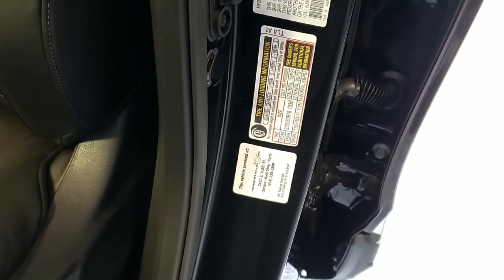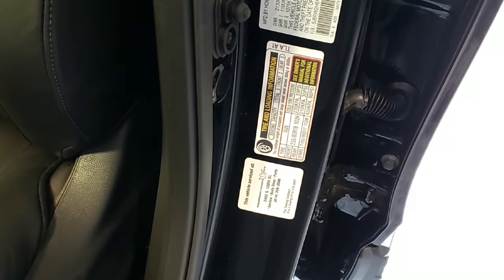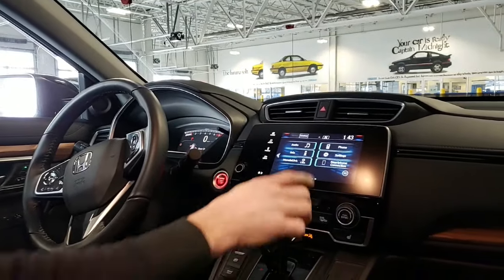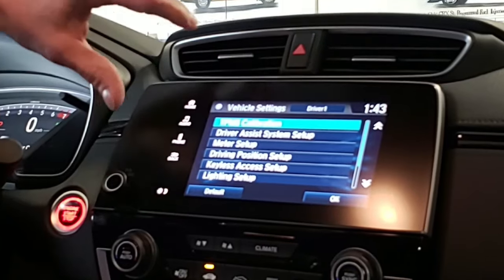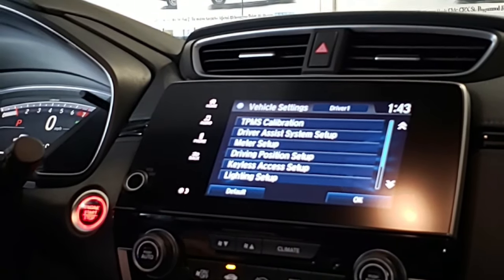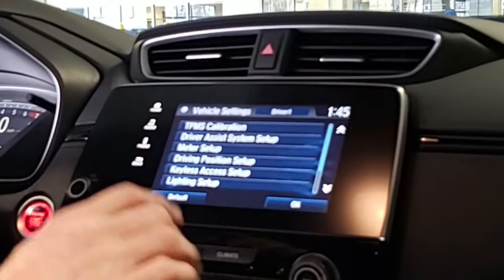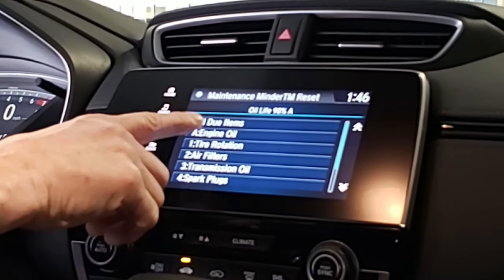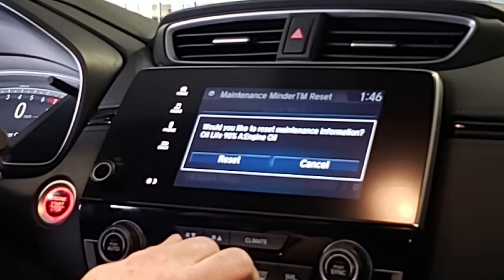Tech Tip | Tire Pressure and Maintenance Reset | 2019 CR-V EX-L | Schlossmann Honda City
Honda City Tech Tip Series presents...
Follow Jeff as he shows you how to reset your TPMS, Tire Pressure Monitor System on a 2019 Honda CR-V EX-L. Jeff will also show you how to reset your Maintenance Minder.

Here are the steps on how to reset the TPMS:
     -Turn on the vehicle and go to the home screen.
     -Select "Settings" and then "Vehicle."
     -Touch "TPMS calibration" and then "Calibrate."
     -Drive the car and the system will automatically reset itself.

Here are the steps on how to reset the maintenance minder system:
     -Start the car and go to "Settings."
     -Select "Vehicle" and then scroll up to find "Maintenance information."
     -Select the item you want to reset, such as "Engine oil change" or "Tire rotation."
     -Push "Reset" and the system will be reset.

Honda City is Centrally located in Milwaukee on HWY 100, we’re committed to providing you the highest level of customer service. Our staff is highly trained and dedicated to providing our guests with exceptional service throughout the car buying process and beyond. We welcome you to experience it for yourself and look forward to serving you and your family.